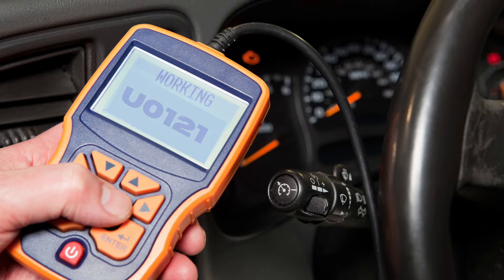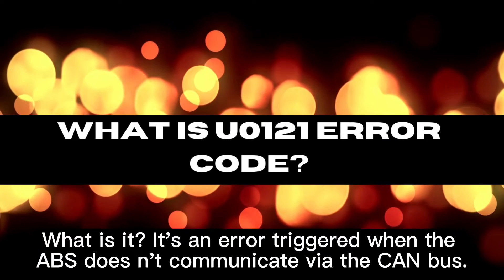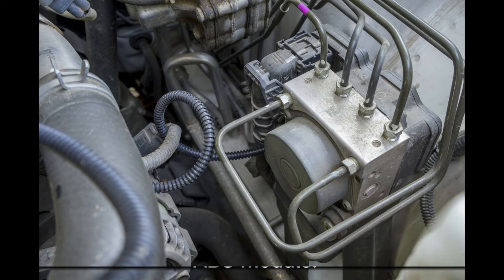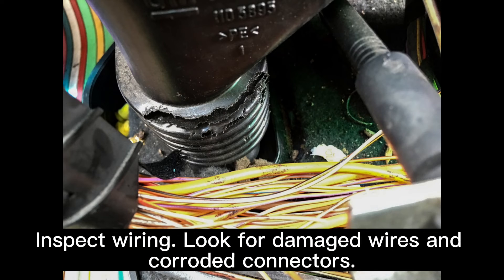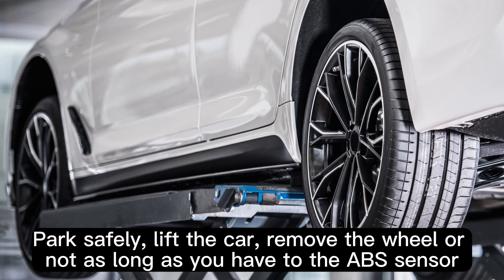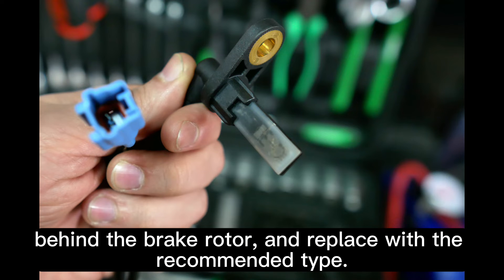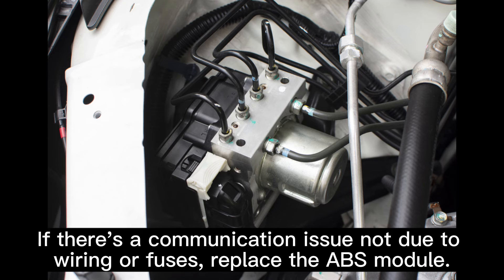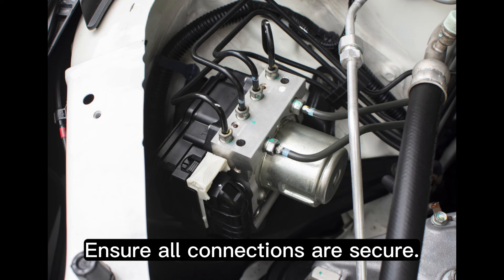U0121 Code Got You Stressed? Know Its Causes, Symptoms & Fixes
If you've encountered the U0121 code on your vehicle's dashboard, you might be scratching your head wondering what it means and how to fix it. In this detailed video, we dive deep into the U0121 code, uncovering its causes, symptoms, and the steps you can take to address it. We'll also shed light on some common misconceptions and preventative measures to avoid this code in the future.

In this video, we covered:
u0121 code
u0121 engine code
u0121 error code
lost communication with abs module
u0121 lost communication with abs esp control module
what causes u0121 code
causes of u0121 code
reasons of u0121
common causes of u0121
symptoms of u0121 code
how to fix u0121 code
fixing u0121 code
abs light on u0121 code

Chapters
00:00 - 00:03 Intro
00:04 - 00:10 What is U0121 Engine Code?
00:11 - 00:17 Causes of U0121 Trouble Code
00:18 - 00:22 Signs of Lost Communication with ABS module
00:23 - 01:03 How to Fix U0121 Error
01:04 - 01:10 Conclusion